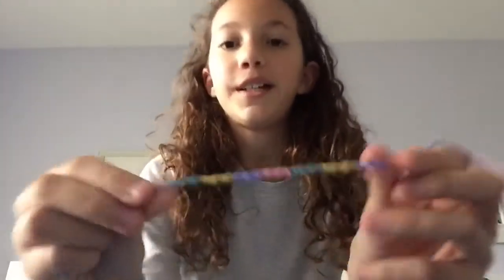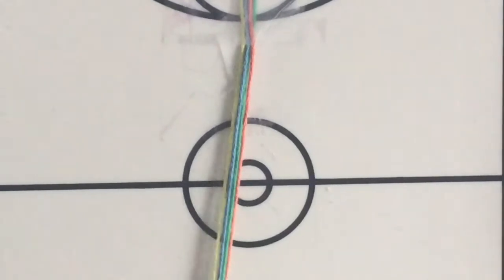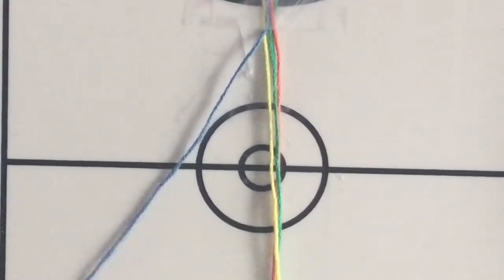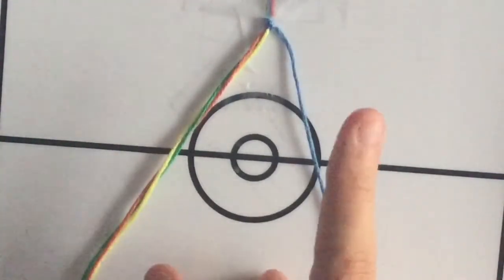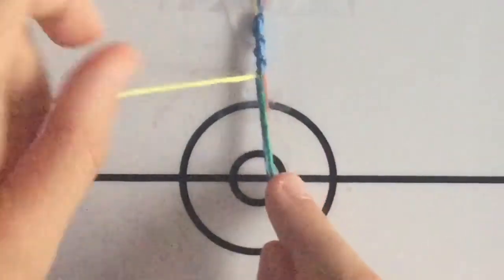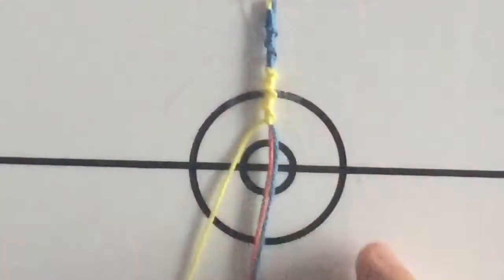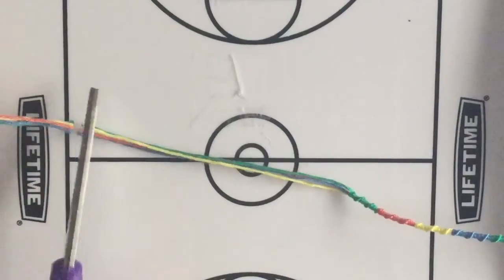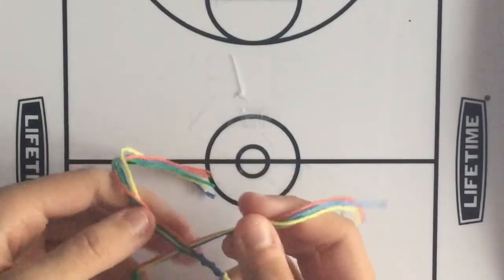Chinese Staircase Bracelet Tutorial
I hope you guys enjoyed this video and that this tutorial helped! Have an amazing day!💕